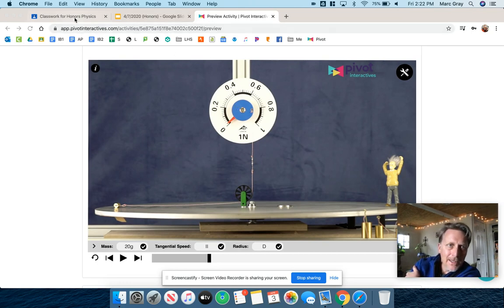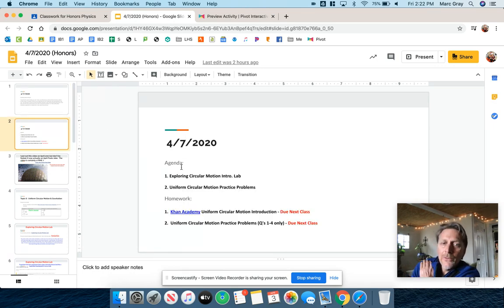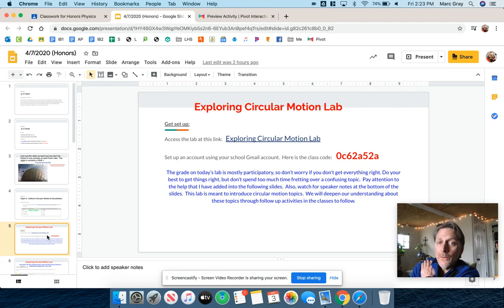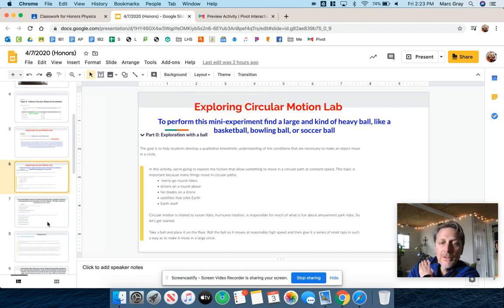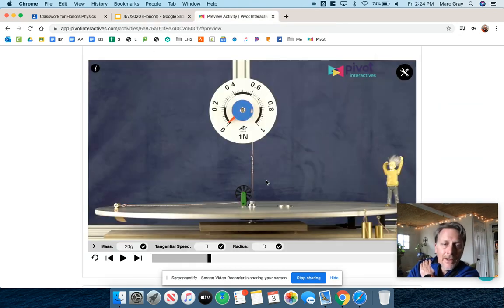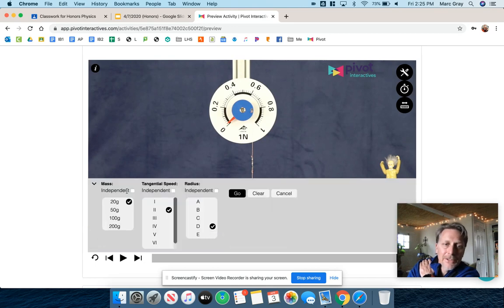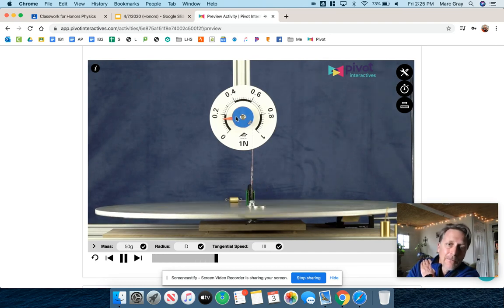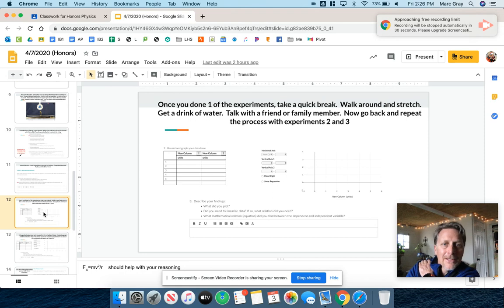Circular Motion Lab 1: Apr 3, 2020